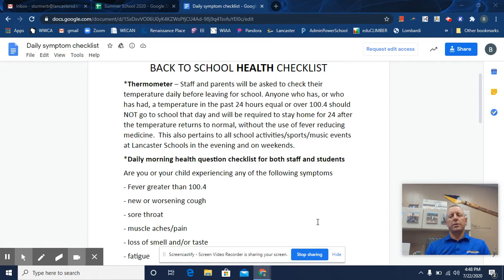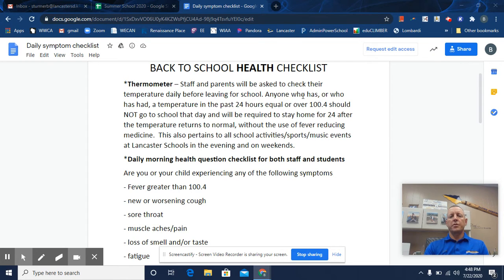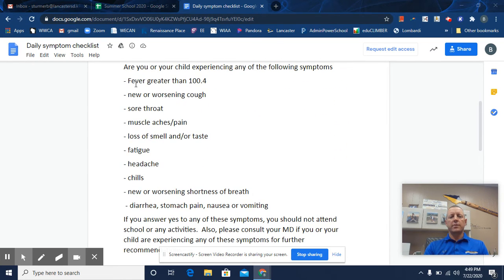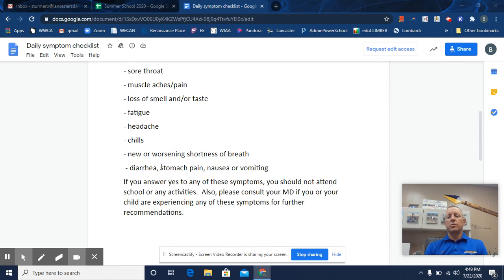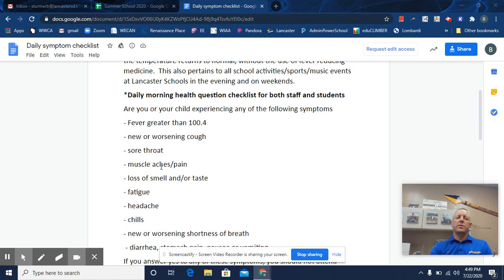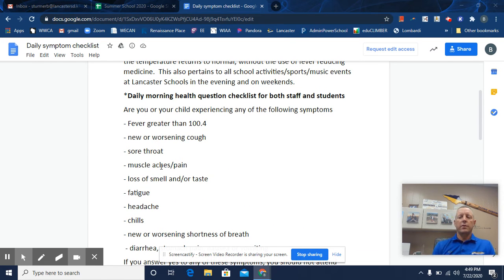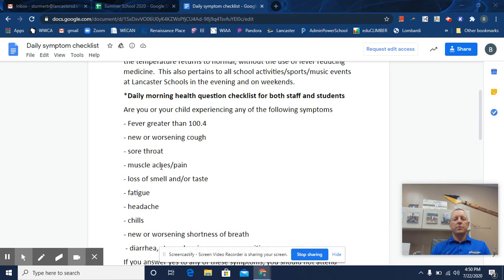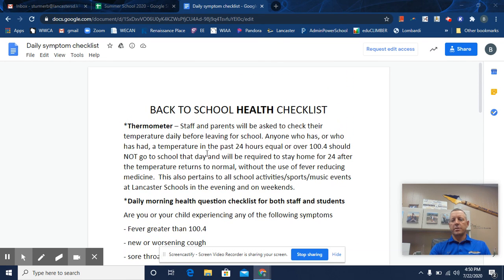Winskill Elementary: Back-to-School health checklist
Winskill Elementary School principal Brad Sturmer explains the Back-to-School health checklist.